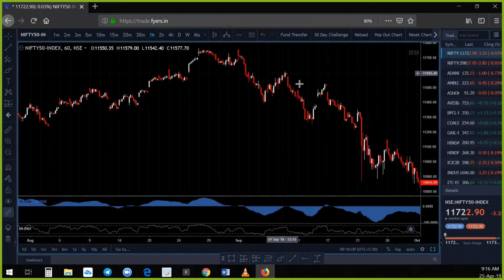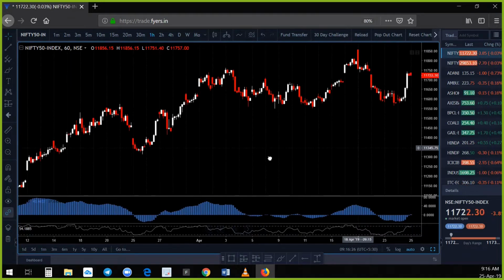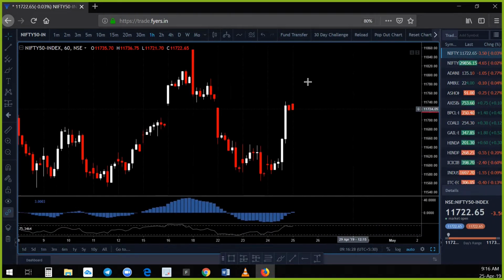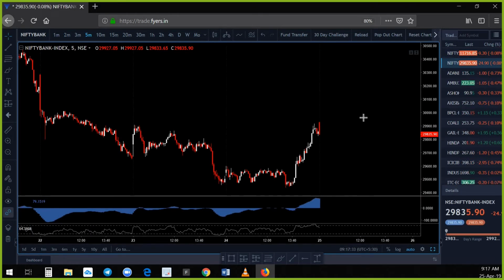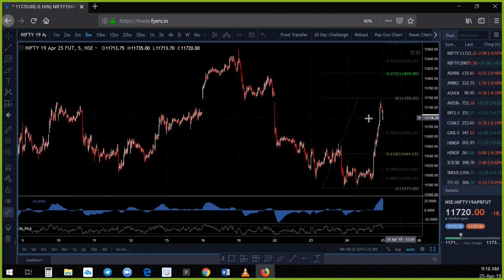Intraday Market Update and Briefing, Live in the Trading Room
Top 1 Percent Training Program-